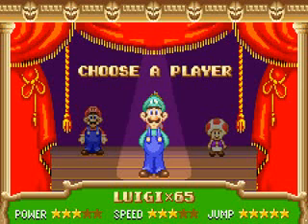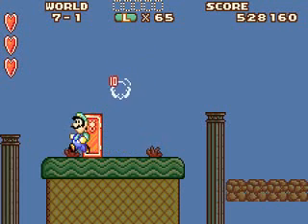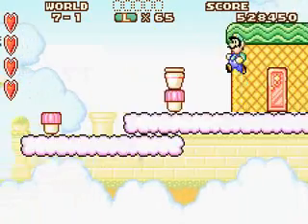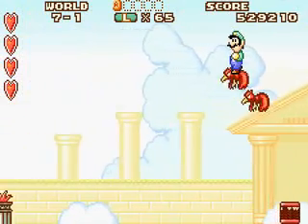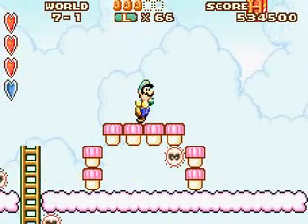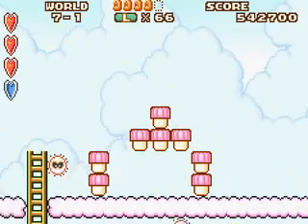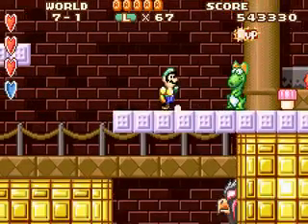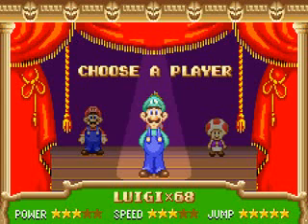Super Mario Advance pt.19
Headin on to world 7-1. Pretty easy level for the final world but trust me its the "calm before the storm" kinda scenerio